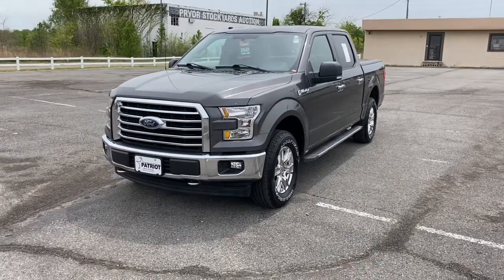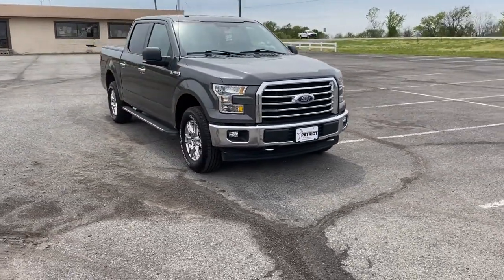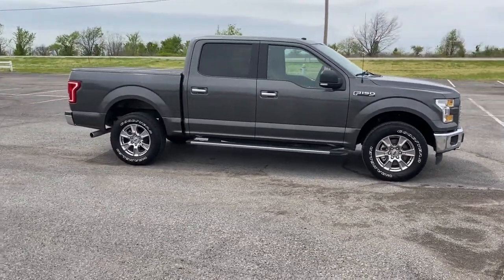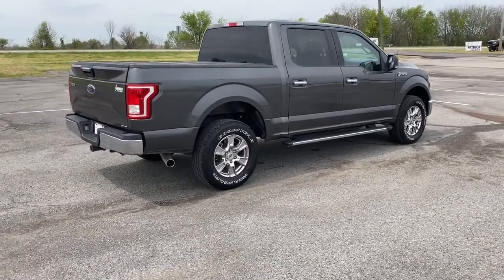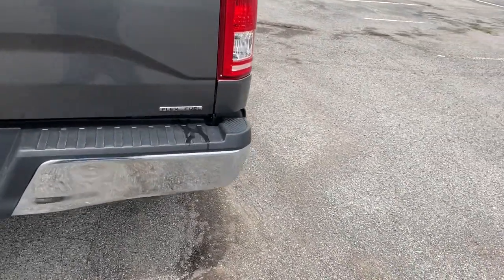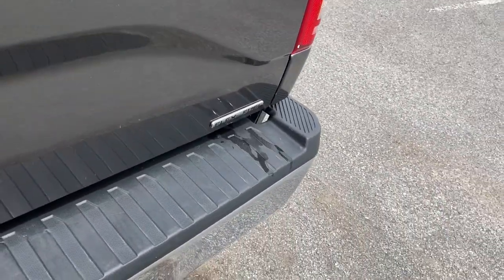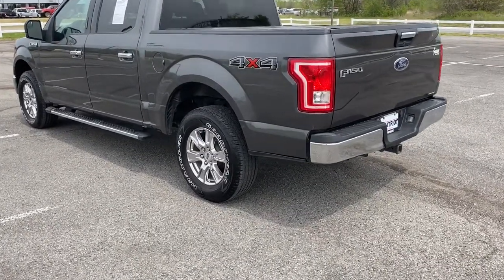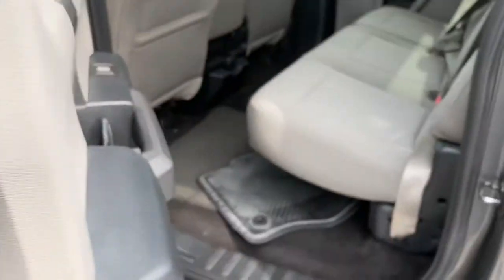2017 Ford F-150 Edmond, Cushing, Stillwater, Shawnee, Chandler, OK PP1074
[LISTING _TYPE] 2017 Ford F-150

Save THOUSANDS! We have the absolute BEST prices, BEST selection, and BEST service anywhere! We make buying your next vehicle FAST, FUN, and HASSLE-FREE! Our Professional Sales Consultants are the friendliest anywhere! We have financing for everyone that is fast and EASY! We will get you the best rate available for ALL types of credit! We also have an in-house financing department for challenged credit! We LOVE trades, all trades no matter what it is! Did you know we ship nationwide??! Now customers coast to coast can take advantage of our low prices! Ask us for more details! 4WD.brbrbr2017 Ford F-150 XLT 4WD 6-Speed Automatic Electronic 5.0L V8 FFVbrbrOdometer is 3455 miles below market average!brbrbrCome see us today at Patriot CDJR Highway 69 in Pryor, OK! today!